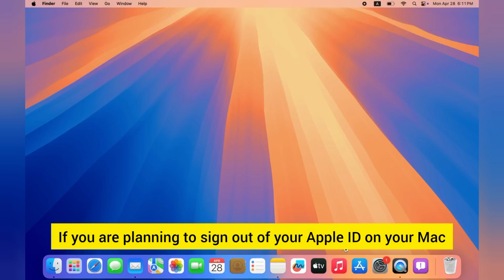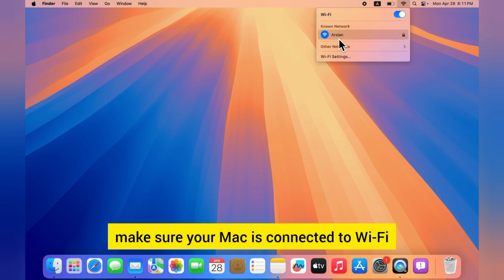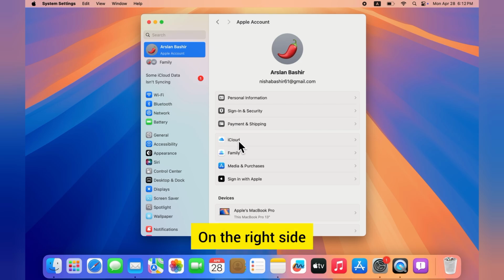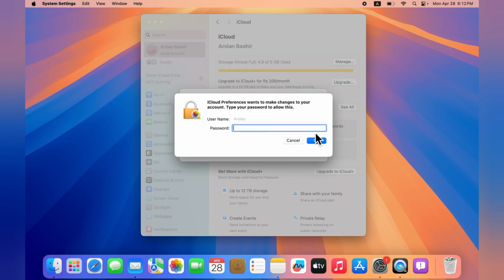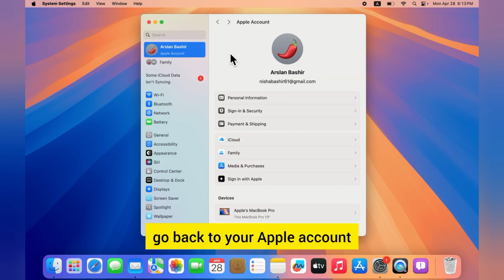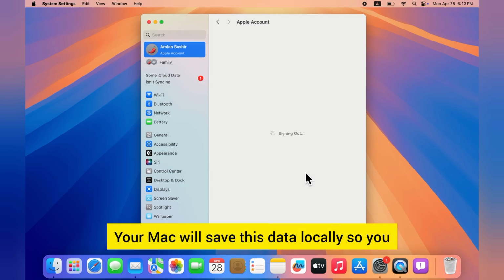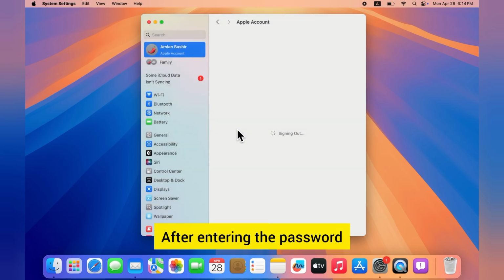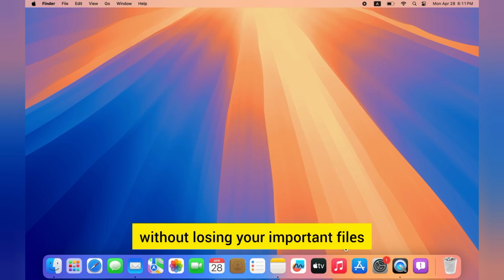How to Change Apple Id Without Losing Data on Mac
Are you worried about losing your important files when signing out of your Apple ID on your Mac?

In this video, I’ll show you a simple, step-by-step method to safely sign out without losing any of your important data like contacts, calendars, or photos.

Timestamps:
0:00 - Intro
0:20 - Things to Do Before Signing Out
0:30 - Step-by-Step Sign Out Process
2:09 What Happens After Signing Out
2:18- Conclusion